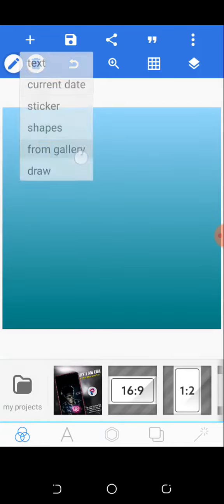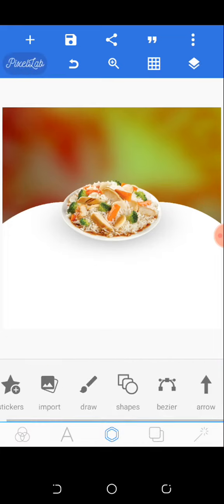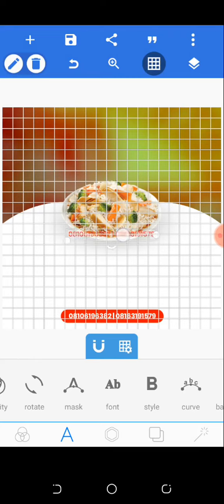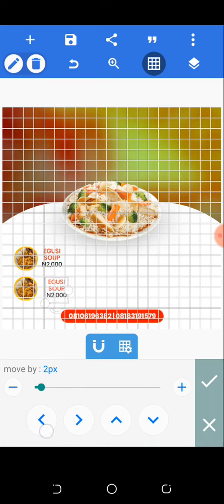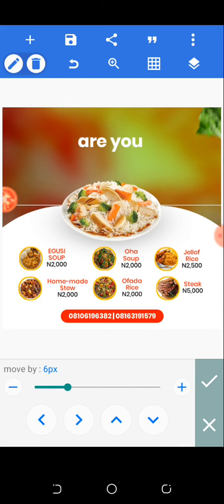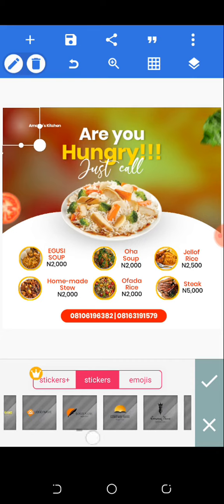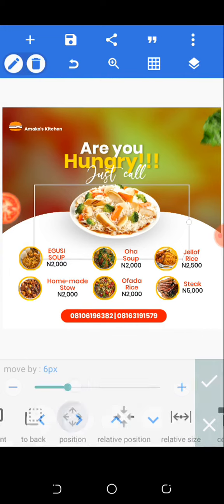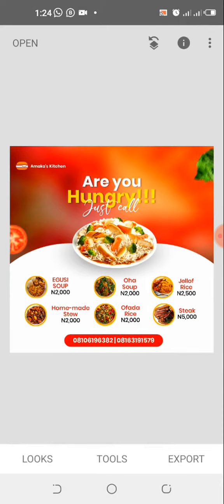Dope SPICY Food Flyer Design With Pixellab.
here is what you will be learning.